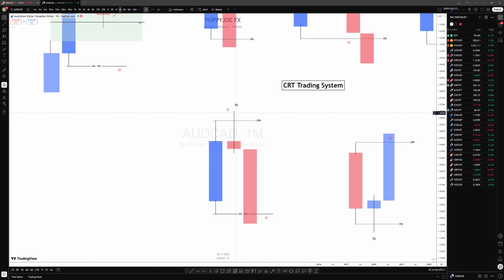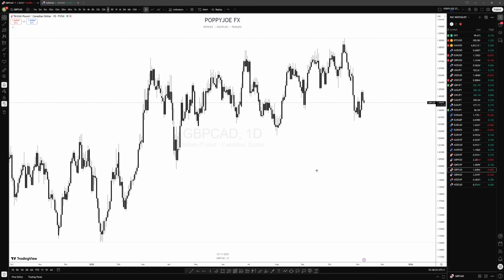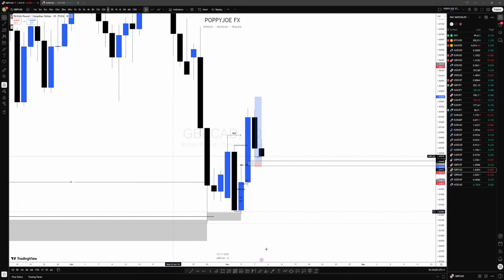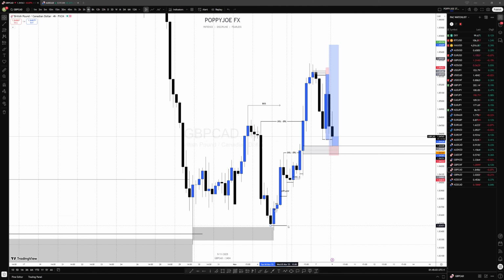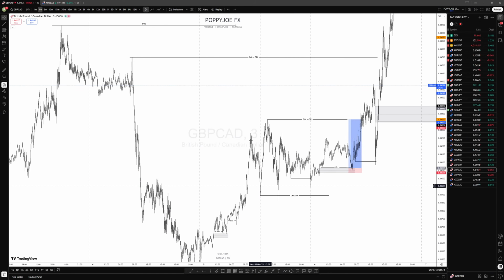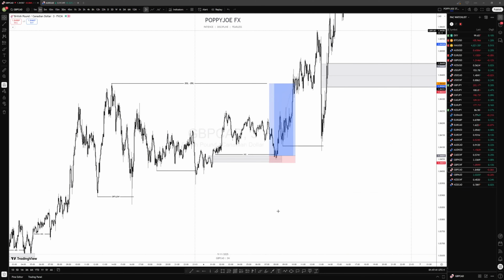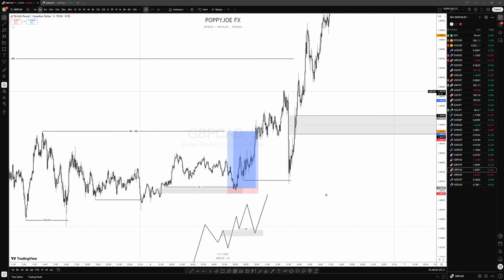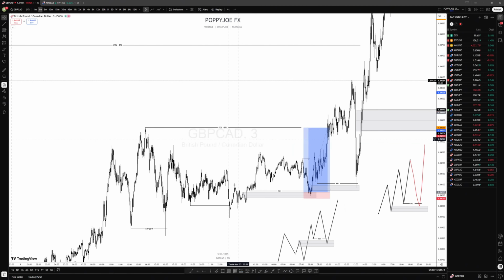CRT Is Working!!! 😳– Real GBP/CAD Trade Breakdown Using the CRT Model 📈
In my previous video, I introduced the CRT Model — a precision-based trading framework designed to help you identify liquidity, structure, and timing with clarity.

In this video, I’m showing you how the CRT model worked perfectly on GBP/CAD in real market conditions. You’ll see how each stage of the model aligned — from liquidity sweep to confirmation and timing execution.

If you’ve ever doubted whether CRT Model actually works, this live example will clear that up.

💡 Watch till the end to see how this concept can completely change the way you view market structure.

🔥 You’ll Learn:
 • How CRT works in live trading conditions
 • Real GBP/CAD example breakdown
 • Step-by-step price movement analysis
 • How to confirm entries using CRT logic

📘 Watch the first CRT video here: [Insert link to your first CRT video]

X (Twitter) — @poppyjoe66￼